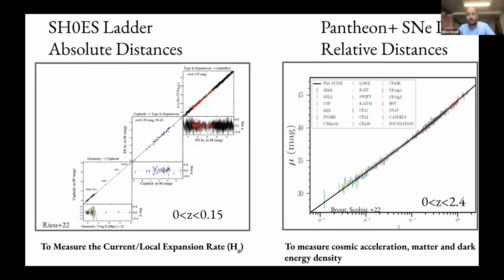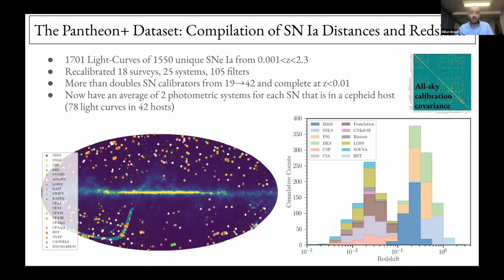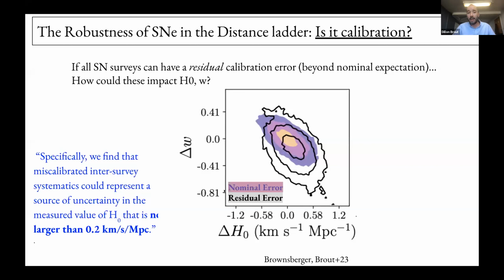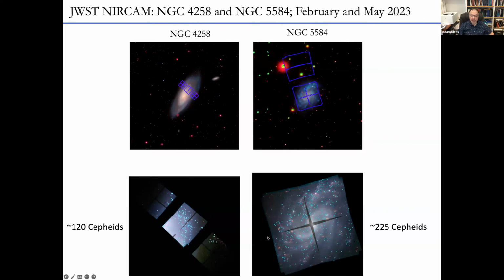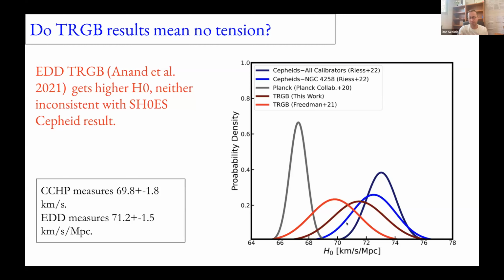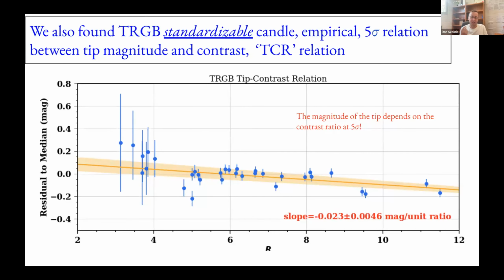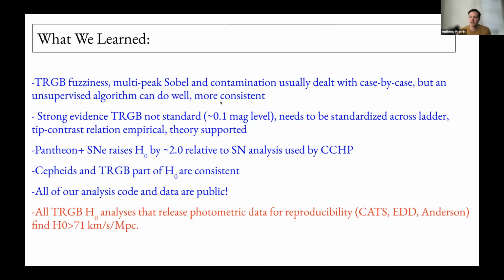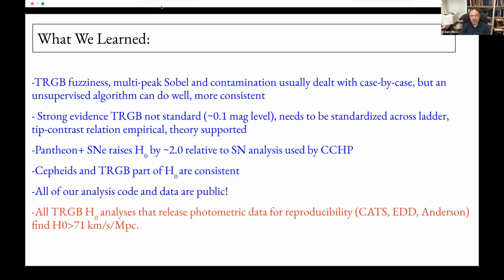Pantheon+SH0ES Session, CosmoPalooza 2023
October 3rd, 8:30-9:30 PDT.